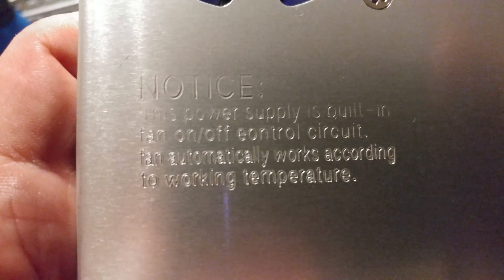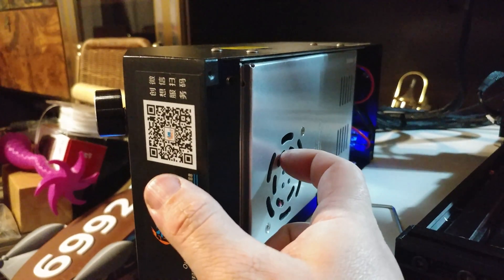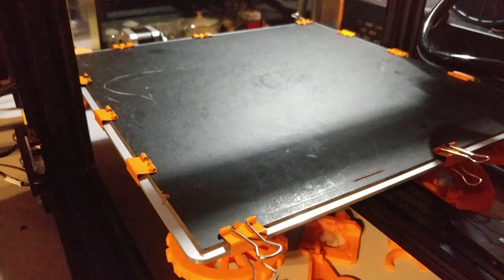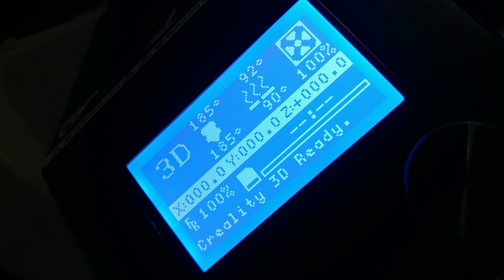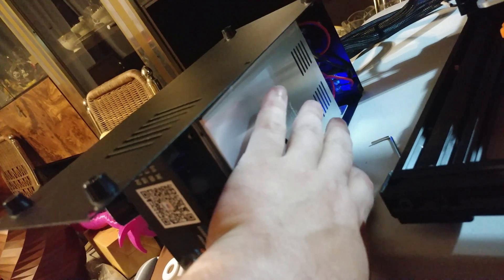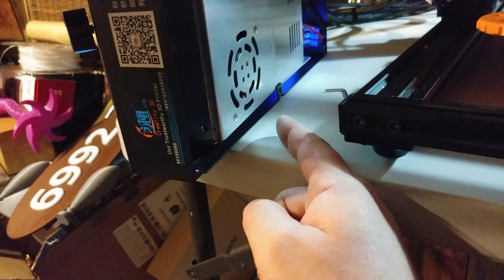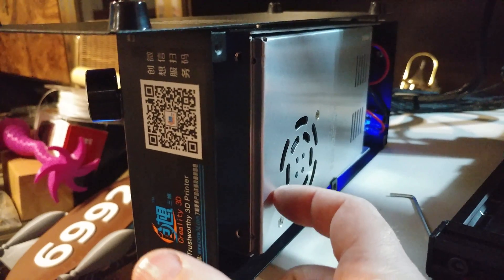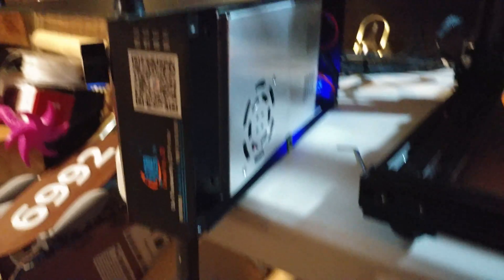Today's 3D Print - CR-10 Silent Fan Upgrades Part 2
In the brain box you have a 50mm for the melzi board

at the back of the brain box you have a 40x20

in the PSU in the brain box you have a 60mm fan. the Noise blocker 25mm works if you don't put the cover back on but I finally found a thinner fan.

$7 for 1
or 3 of them for $14

I bought both in case they are different but I think they are basically the same.

for the hot end you need this fan

I am also going to wire in JST connectors for all my fans to make them plug and play from now on.

20 PAIRS for $7

and some 2mm gold plated banana plugs for the heater cartridge

50 Pairs for $11

then I can have hot swappable hot ends without having to screw tih wires. couple screws 3 plugs swap.

YOU WILL want to cut away the slots in the bottom of the Brain Box shell. they MASSIVELY inhibit airflow out of the psu. once I took my cut off wheel and removed those slats and not even cleanly airflow tripled MINIMUM.

I am going to further mod that to improve airflow! I also found a proper fitting 60mm quiet fan. links above for all.